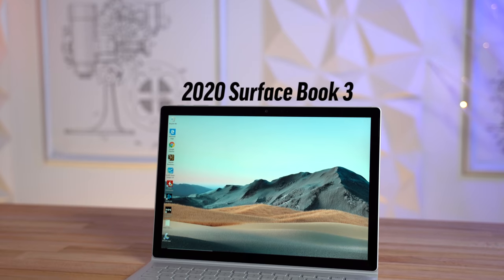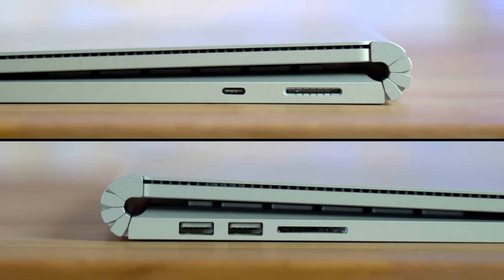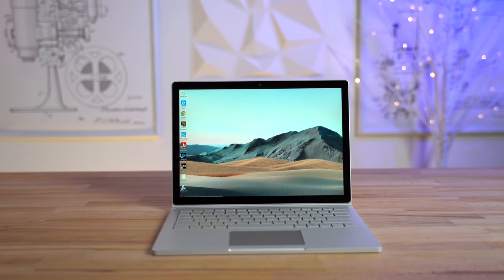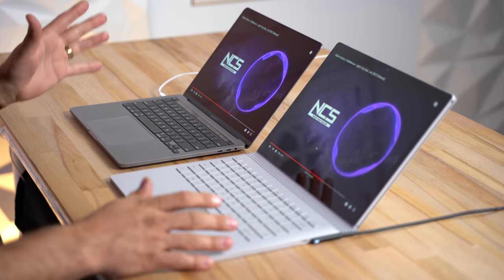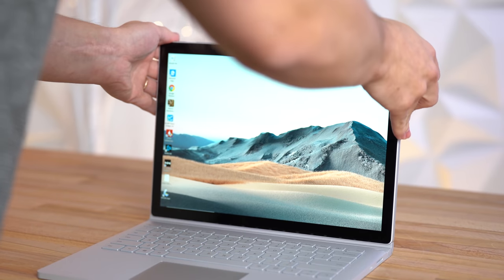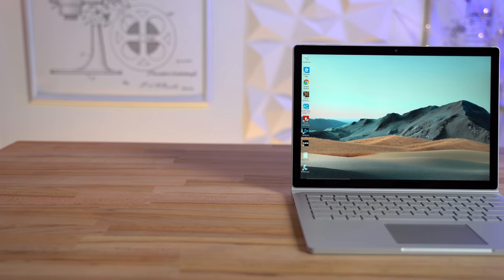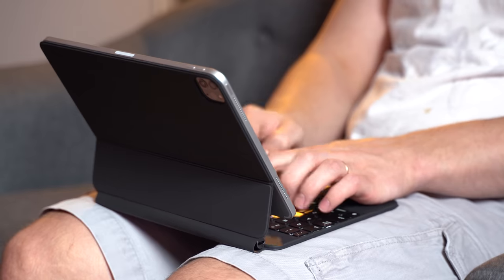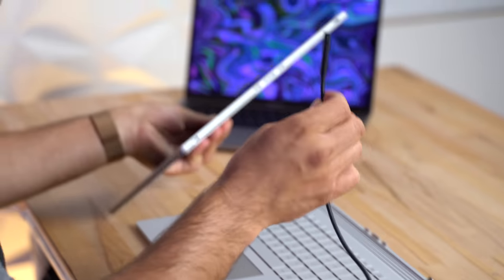2020 Surface Book 3 Review - It's NOT What You Think..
Microsoft's 13.5" Surface Book 3 is here, and while I really like a lot about this 2-in-1 Laptop which can turn into a tablet, I have quite a few problems with it, especially with the spec sheet..

Amazon Links ⬇️
13.5" i7 Surface Book 3 ($2000)
13.5" i5 Surface Book 3 ($1500)

Tablet Alternatives ⬇️
Surface Pro 7
2020 iPad Pro
Galaxy Tab S6

Laptop Alternatives ⬇️
2020 Razer Blade Stealth 13
2020 Dell XPS 13
2020 13" MacBook Pro
16" MacBook Pro ($300 OFF)

In this video, we review Microsoft's 13.5" Surface Book 3 to see how well it compares to the competition in 2020.

There are some things that we really enjoyed about it, like the build quality, the keyboard and the 2-in-1 design, but there are other things that really bothered us.

The 10th-Gen Intel i7 chip and the dedicated graphics card were nice, but there were some issues with it..